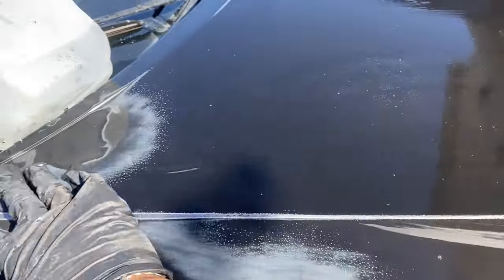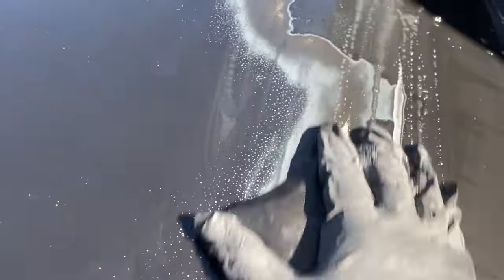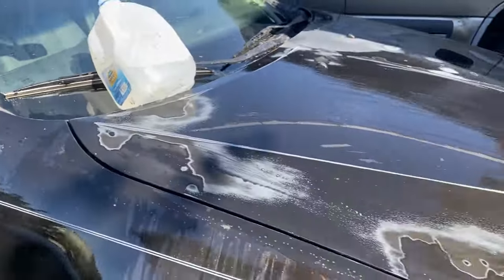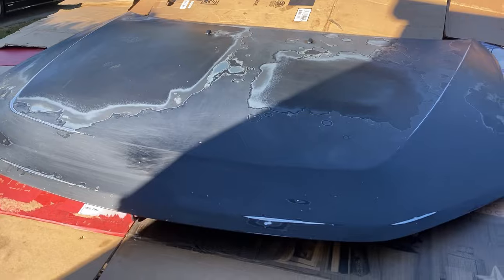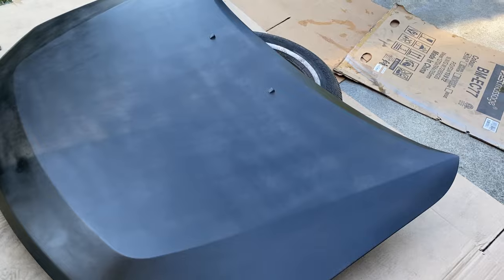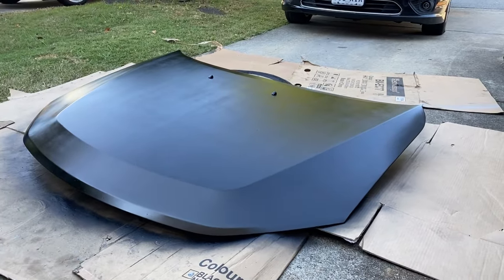How to paint car at home using Rattle Cans. ( Hood repaint ) My first time 👍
How to paint your car using rattle cans.
I am not a professional but I did some research before performing this. It turned out better than I expected and I believe you can also do it too.